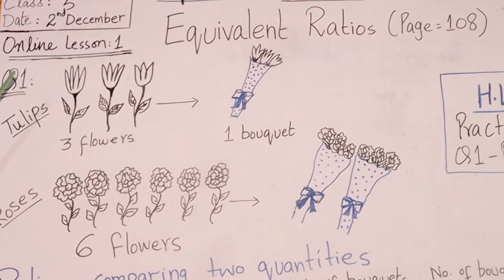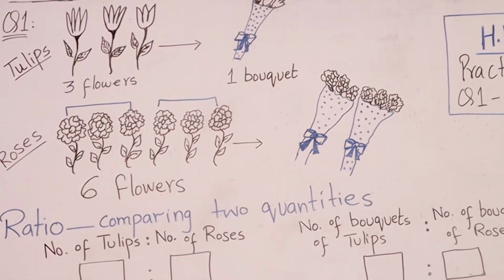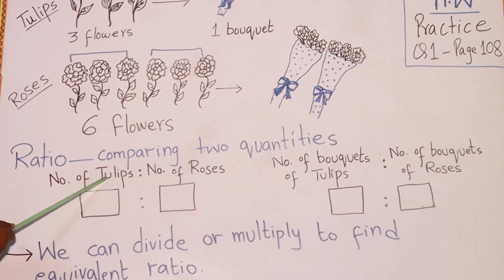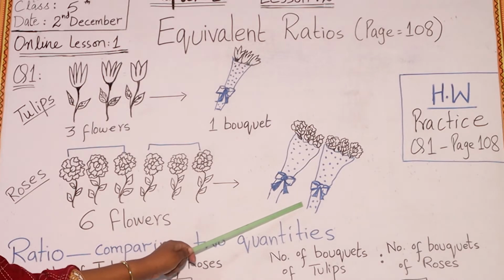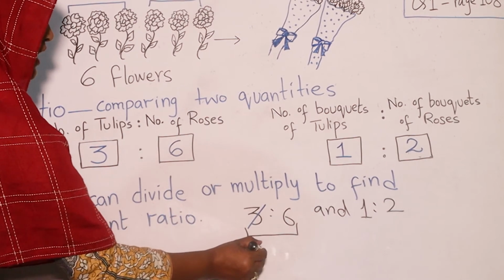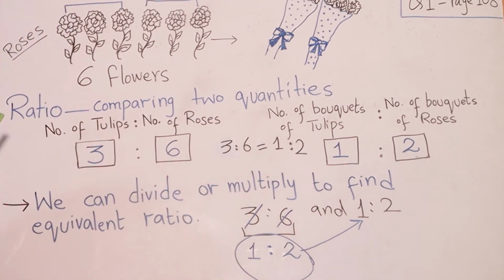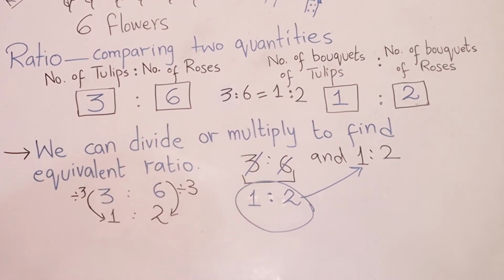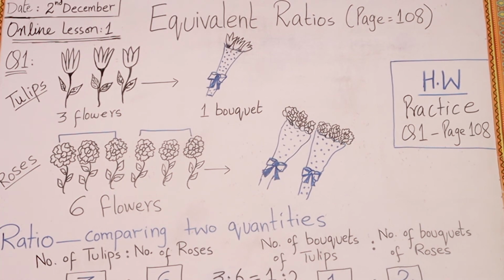Mathematics Grade 5 | Equivalent Ratios | Equivalent Fractions | Page 108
This video is about equivalent ratio and a very real life example is taken to explain the concept. Equivalent ratios are easy to understand.
Shazia Ansari
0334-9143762